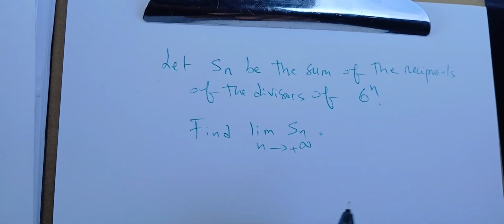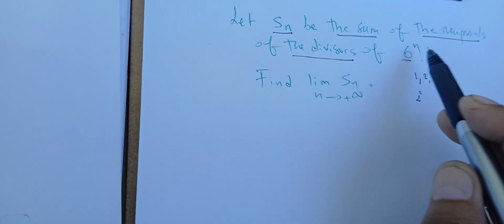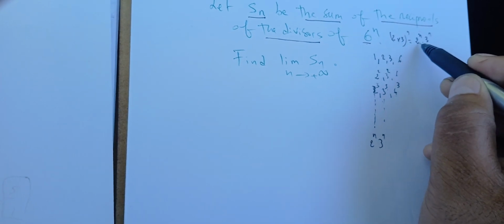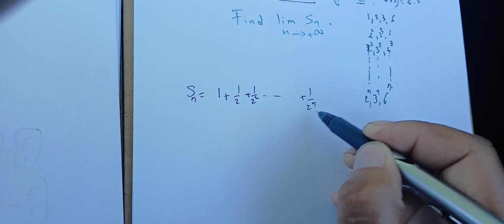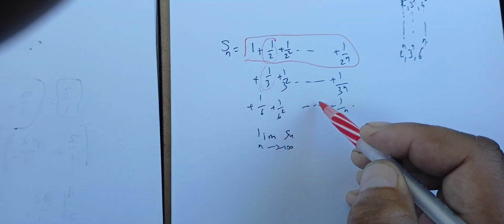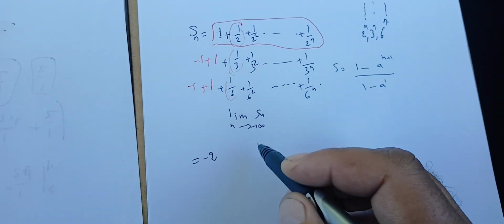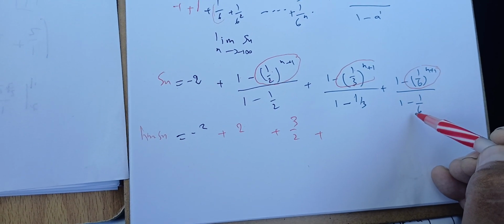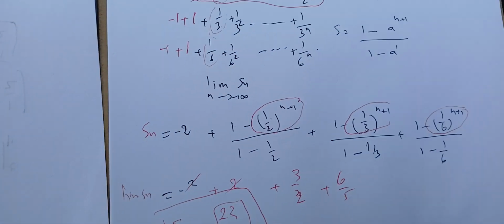Find the limit of the sum of the reciprocals of the divisors of 6^n.Olympiad.Think before watching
What is a sequence? How can we Define a sequence? What's the limit of this sequence? How can we prove that a sequence has a unique limit? What does it mean for a sequence to be convergent? What does it mean for a sequence to be Divergent? What about the limit in Infinity? What about the limit in minus infinity? Why can we Define it? How can we Define a positive sequence? How can we Define a decrease in sequence? How can we Define an increase in sequence In this class? We're going to talk about the meaning of sequences. How can we deal with them? We're gonna give some concrete examples dealing with the sequences. We're gonna see that a sequence, can be bounded from above, or bonded, from below A sick. Once if it has a limit, that limit will be unique. And in this place, we're gonna prove that. It's a unique sequence is given by some logical quantifiers. We need to prove that using the quantifiers and that's our goal here. We can give some examples for sequences Assume that you eat one bread every day and you keep doing that for Infinity, Okay? So that means your sequence is just UN equals 1 for all and in N the set of positive integers.

Can we Define the sum of two sequences? Yes. Can we Define the fraction of those sequences? Yes. Can we multiply a sequence by a scalar? Yes, we can. How can we do that? We're going to see how we can do all this, and we get more entertaining sequence and the relationship with functions. And the relationship with equations with functional equations and also with quadratic and regular equations like logaret make and polynomial equations. We can also going to see that we can Define sequences using some radicals. And therefore we can see that sometimes the humps up in the cell conditions or the first term of the sequence,
geometric sequence.how to find the limit ? common ratio. arithmetic sequence. the sum.of the reciprocals.common ration bigger than 1 or less than 1 . positive sequence. monotonic sequence.